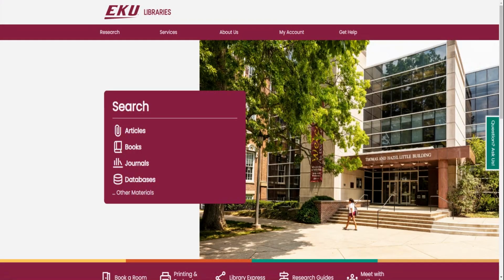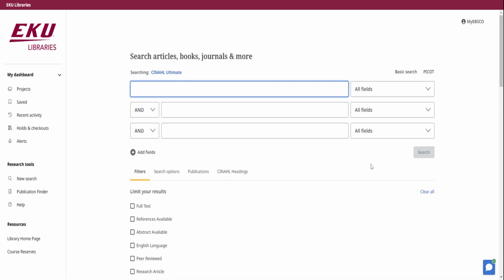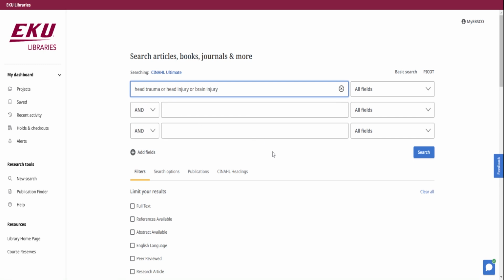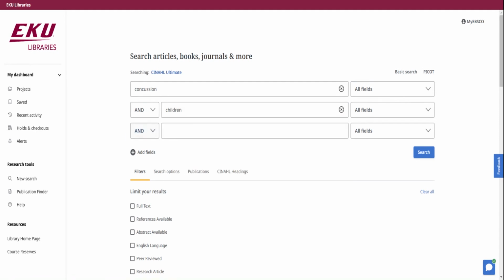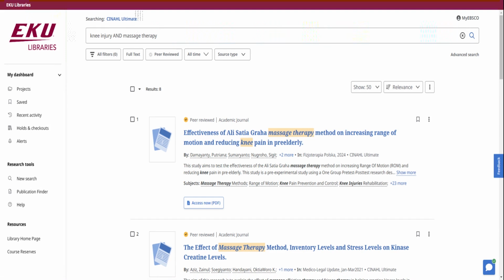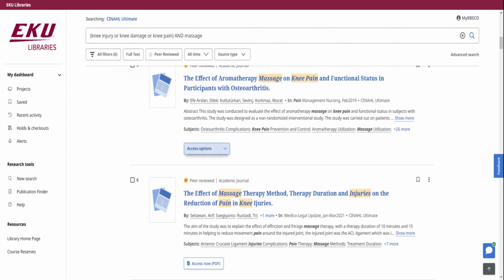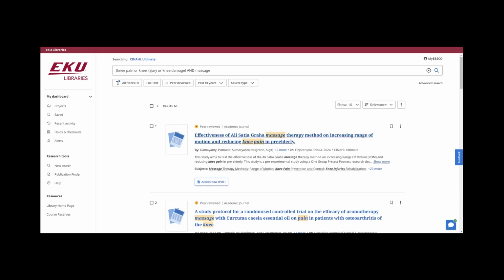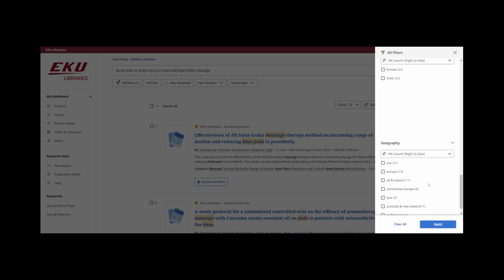Searching CINAHL Ultimate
This EKU Libraries tutorial about CINAHL Ultimate, a library database that will help you find resources in nursing and allied health, will show you how to: (1) locate the database CINAHL Ultimate from the EKU Libraries homepage, (2) search the database using terms and phrases, and (3) filter or limit your results based on criteria like publication date, peer review status, and more.

00:00 What is CINAHL Ultimate?
00:49 Getting to CINAHL Ultimate
2:21 Advanced Search
4:50 Refining the Search
7:59 Trying Another Search
10:53 Accessing Articles